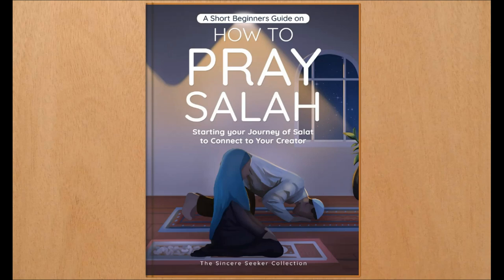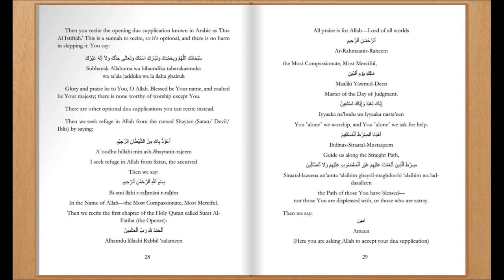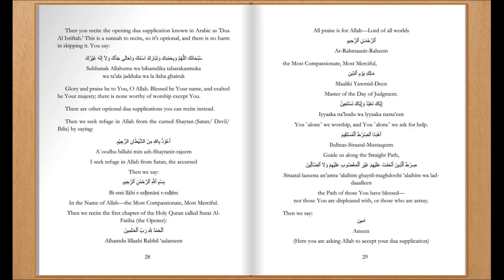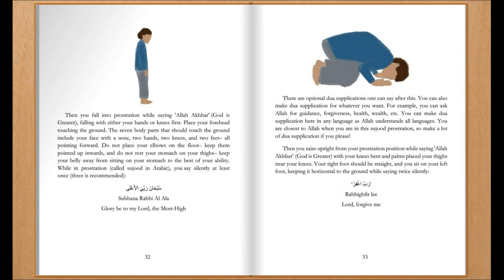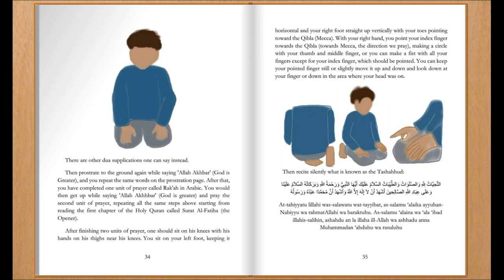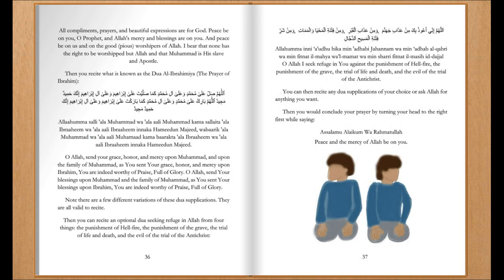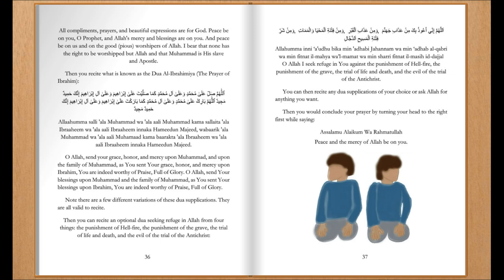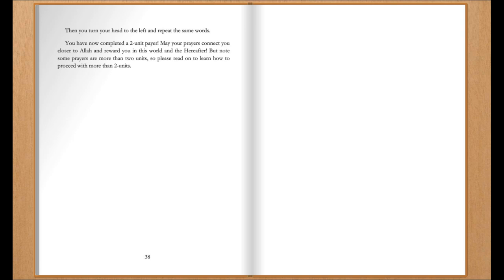How to PRAY in ISLAM for Beginners | What to Say in Prayer Islam | Step-by-Step w/ Pictures 🤲🏼 🕋 🧎🏽